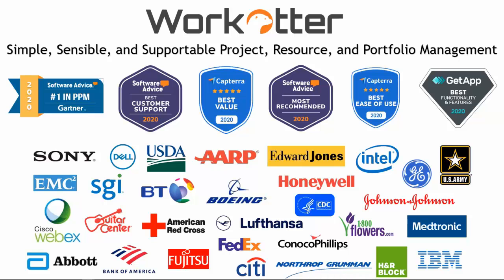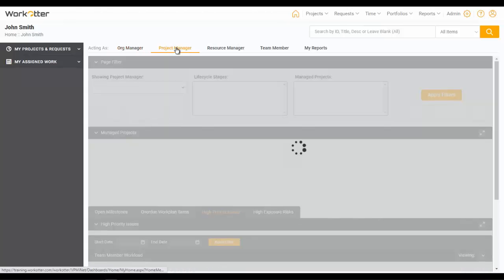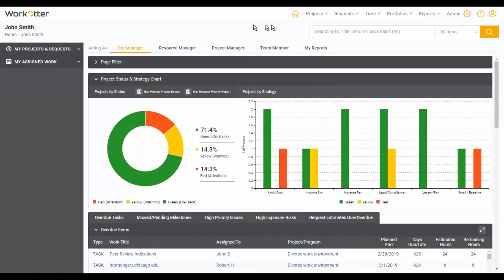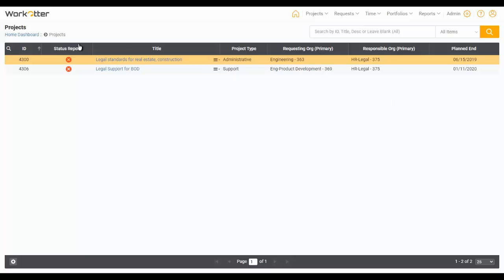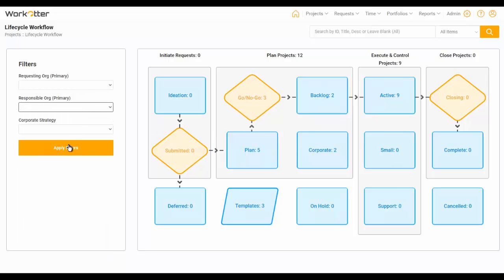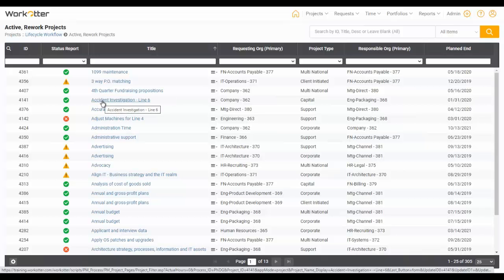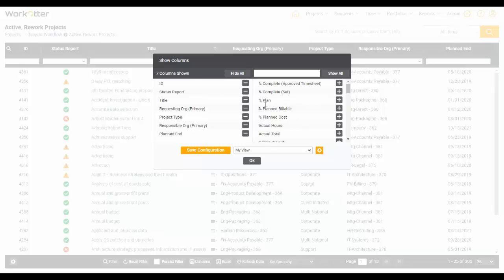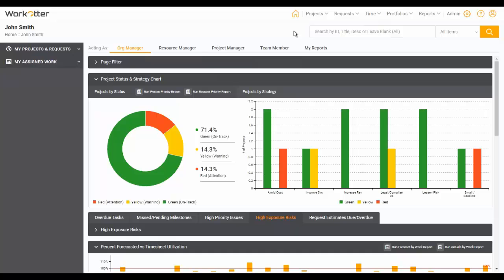Quick Start: Navigation Basics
WorkOtter is a simpler, lower cost, and adaptive Cloud suite that makes PPM a snap.

In this video you will learn and master the WorkOtter user experience.  We will go over the conventions of our grids, dashboards, breadcrumbs, and menus.